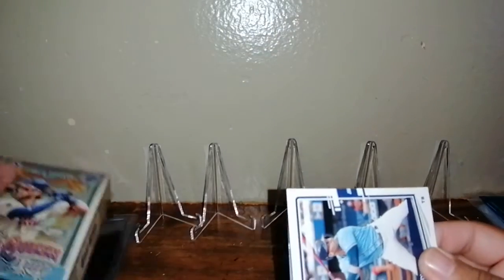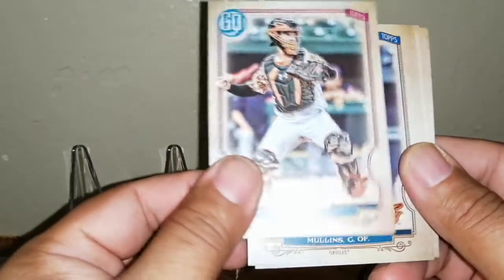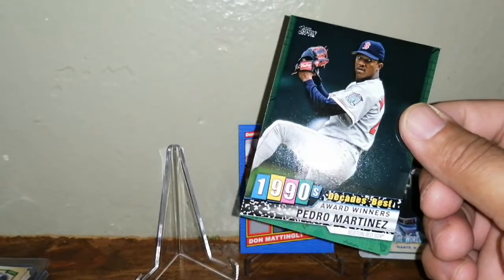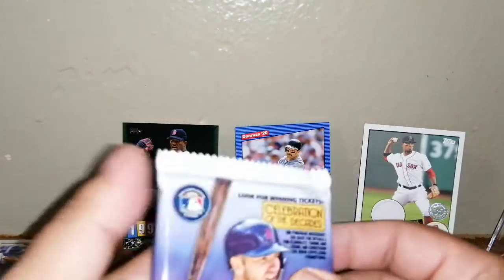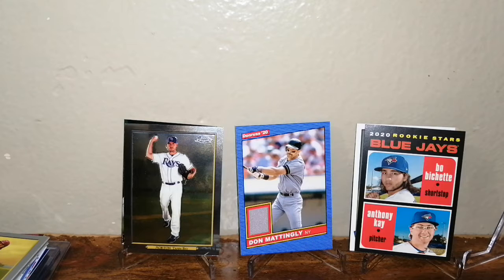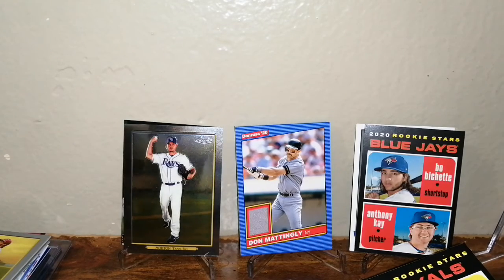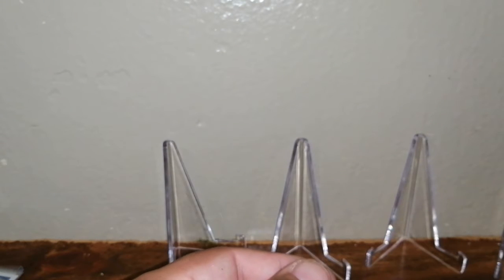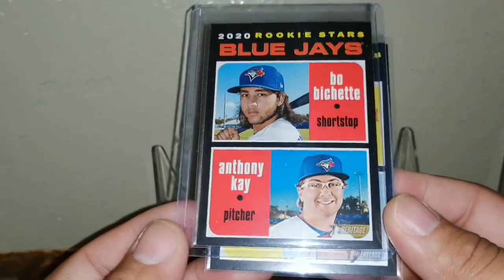A mix rip oh baseball packs